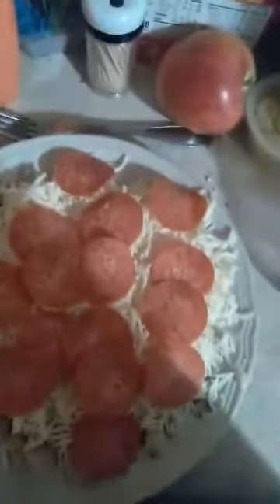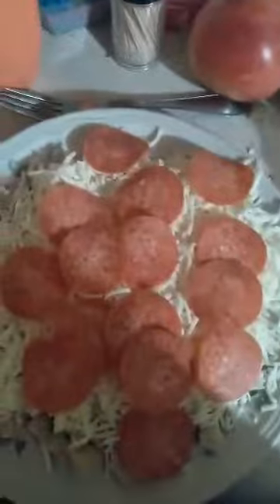How To Make An Oompa Pizza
This video is In honor of my late grandfather, who I called Oompa. One day I was at his house and I wanted a pizza, but I was gluten free so he whipped this up and its been one of my favorite foods since then

Its made in the microwave

Ingredients include:
Rice Chex
Mozzarella cheese (you can put more cheeses if you want)
    Toppings:
pepperoni
bacon
those are the only topping I've ever put on it but I guess you could but stuff like pre cooked sausage on if you wanted it

Instructions:
Put Chex on a microwave safe plate
Put cheese on top of the Chex
Put the toppings on the cheese
Put it in the microwave for one minute and forty-five seconds, you can put it on for more or less time depending on your microwave